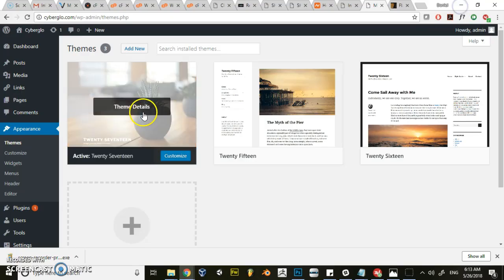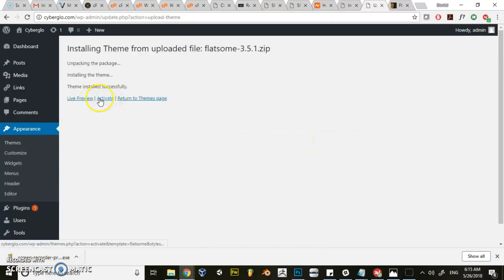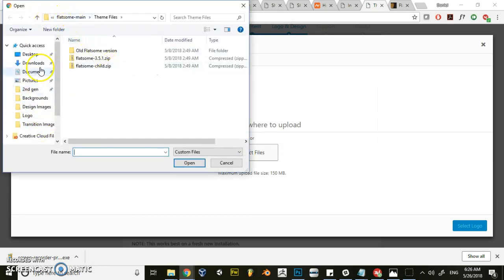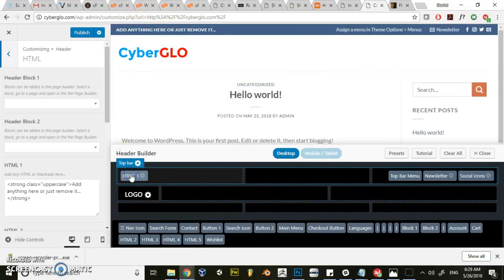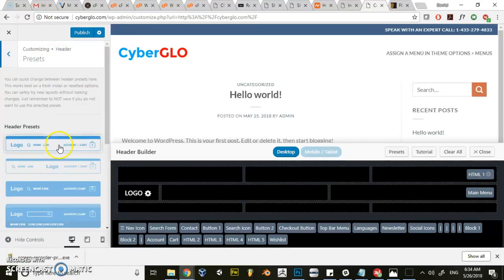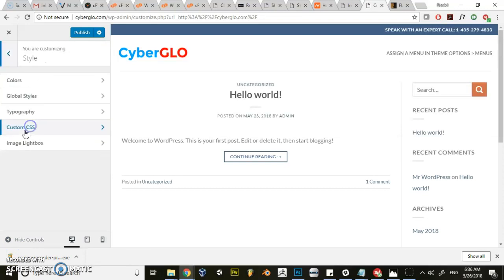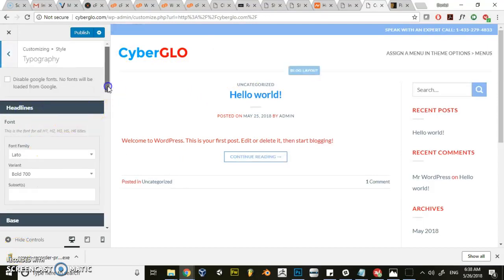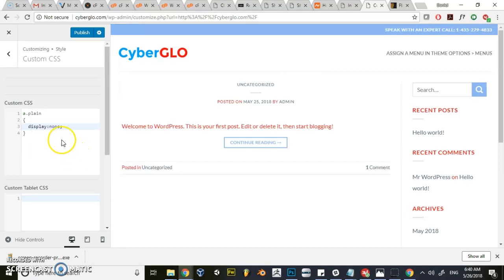How to be a web designer part 2: Flatsome